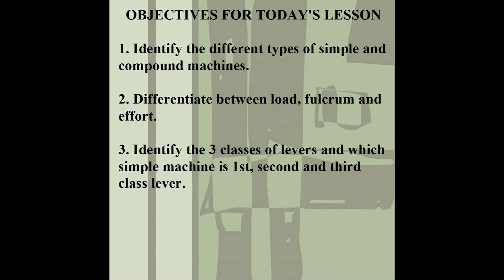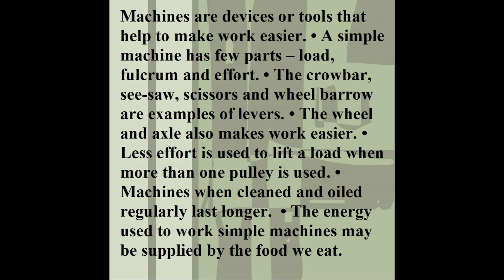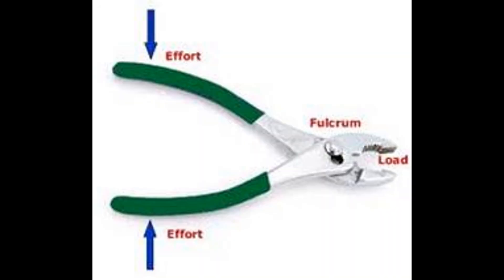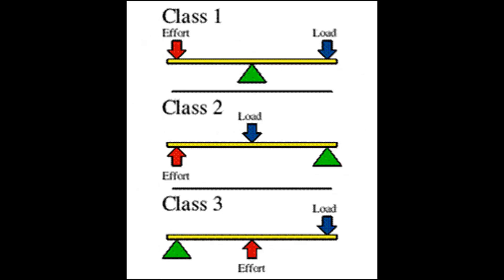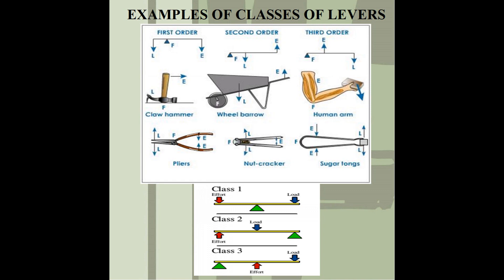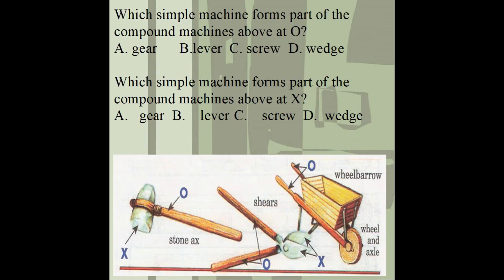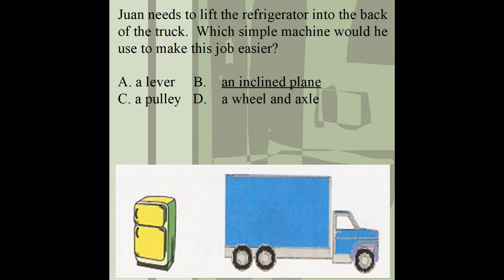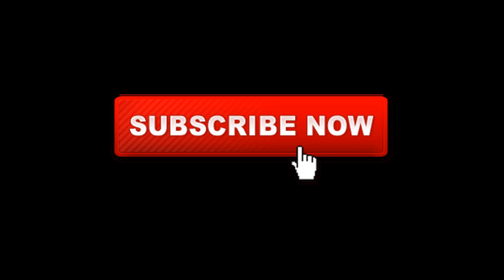SIMPLE MACHINES LOAD, FULCRUM, EFFORT AND CLASSES OF LEVER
SCIENCE SIMPLE MACHINES LOAD, FULCRUM AND EFFORT AND 3 CLASSES OF LEVER FOR PSE STUDENTS! SHARE WITH A PSE STUDENT!